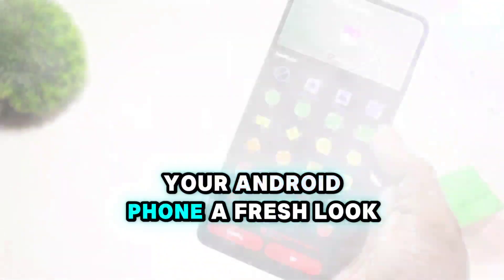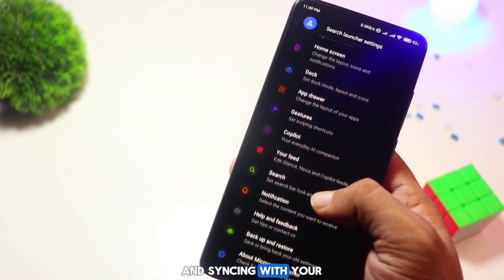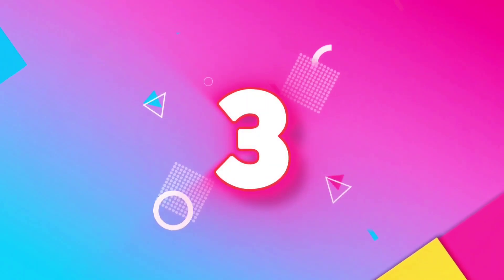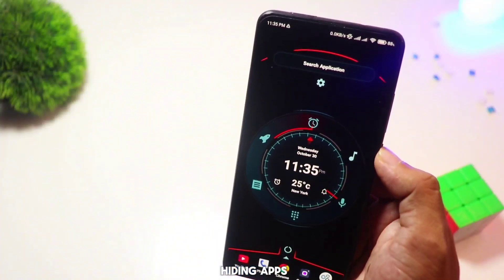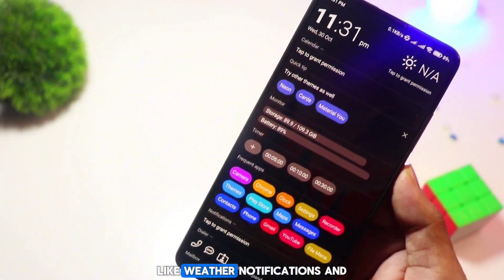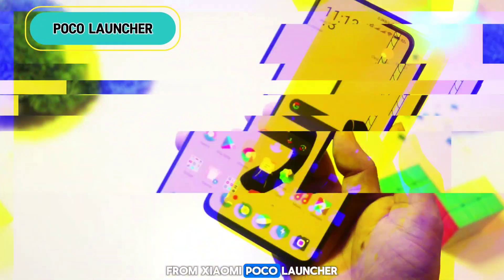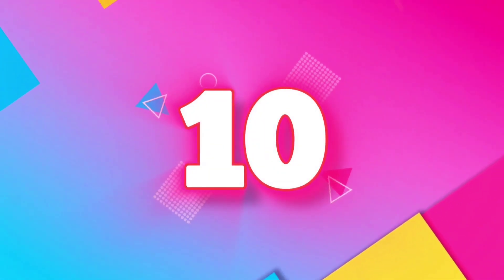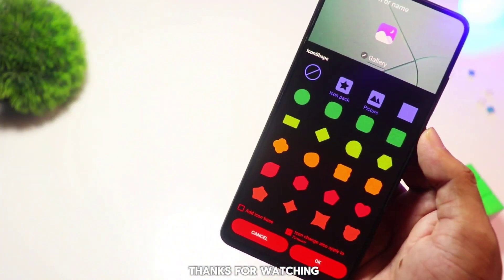Top 10 Unique Android Launchers You Need to Try in 2024! 🚀 | Transform Your Home Screen!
Looking to transform your Android phone with a fresh new look in 2024? Check out our list of the **Top 10 Cool and Unique Android Launchers** that will completely change your home screen experience! 🚀 From sleek designs to highly customizable features, these launchers bring the best of both style and functionality.

**Video Highlights:**
00:00 - Intro
00:34 - Microsoft Launcher
00:58 - A Launcher Galaxy
01:22 - Action Launcher
01:45 - Alpha Hybrid Launcher
02:07 - ADW Launcher
02:24 - AIO Launcher
02:47 - Before Launcher
03:05 - POCO Launcher
03:24 - CC Launcher
03:41 - ARC Launcher
03:57 - Outro

**Why Watch?**
🔹 Discover launchers that enhance productivity
🔹 Get a Galaxy-like experience on any Android
🔹 Explore futuristic designs with animations and 3D effects
🔹 Find minimalistic launchers to reduce distractions
🔹 Enjoy customizable options to suit your unique style

Whether you’re a customization enthusiast or just want a more efficient home screen, this list has something to suit your needs. 👍